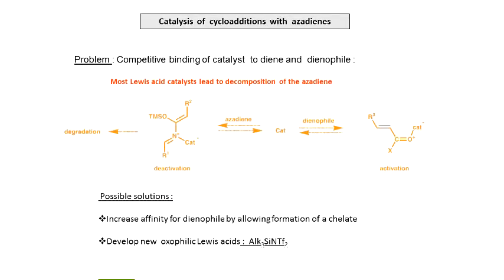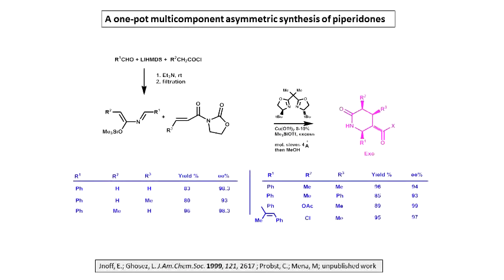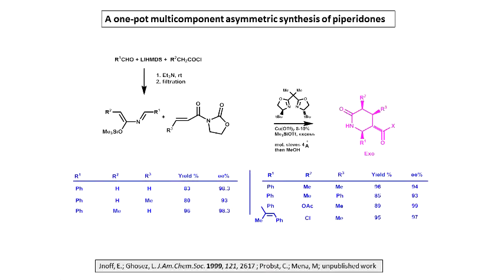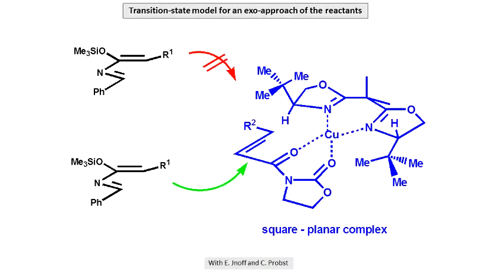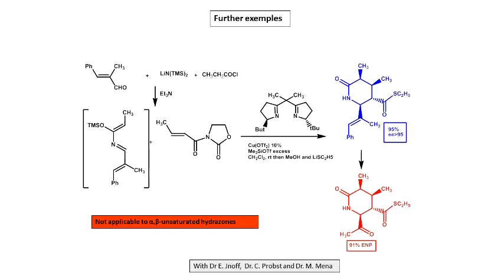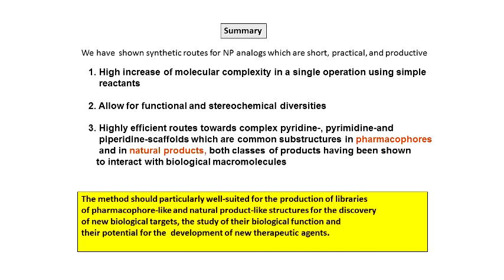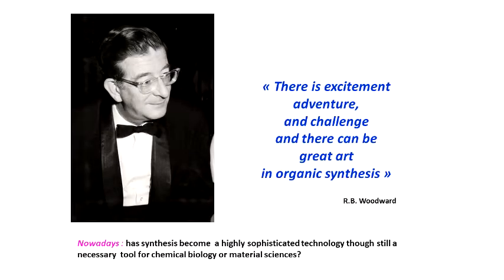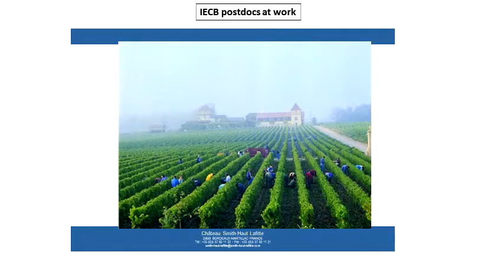Seminário Geral - Design and synthesis of natural-inspired scaffolds - Pt.4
Seminário Geral realizado pelo Programa de Pós-graduação em Química da UFSCar (PPGQ) no  auditório 2 Prof. Dr. José Carlos Nogueira do Departamento de Química da UFSCar no dia 16/04/2015.

Última parte da palestra "Design and synthesis of natural-inspired scaffolds as an invaluable source of molecules of therapeutic interest" do Prof. Dr. León Ghosez, Editor of Tetrahedron – Elsevier, and member of Institut Européen de Chimie et Biologie, (France).